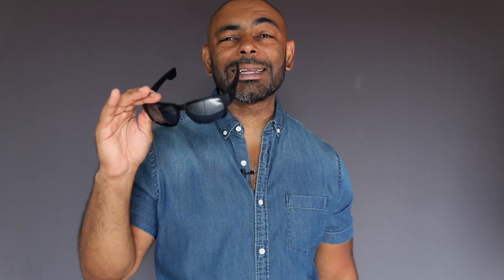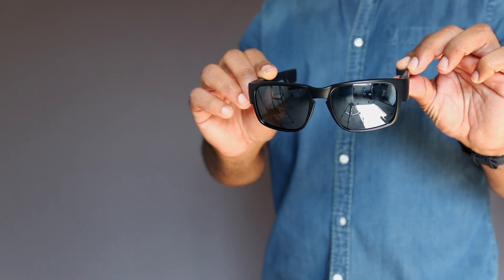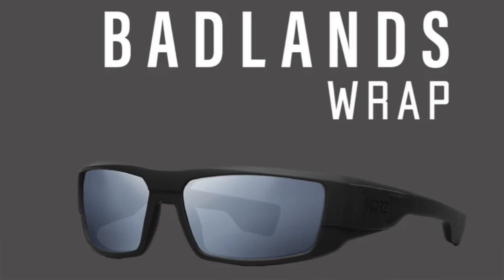KORE Neo-Lock Sunglasses Product Spotlight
In this video, Jeff from The Style O.G. shines the product spotlight on the Kore Neo-Lock Sunglasses. He talks about how these glasses use magnets to lock the glasses in place. This enables the glasses to not drop when you bend over.

Jeff's Shirt